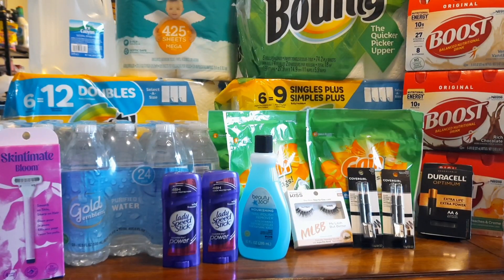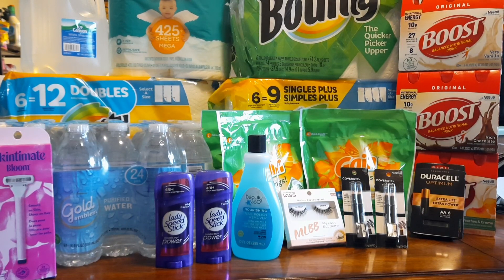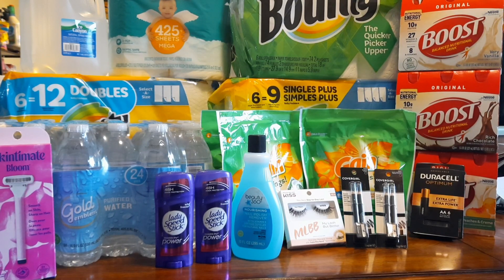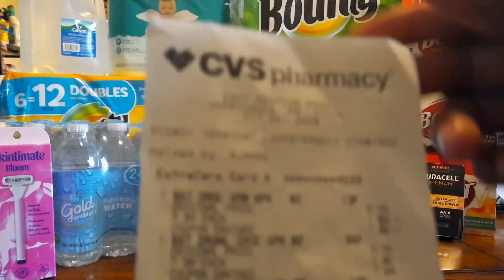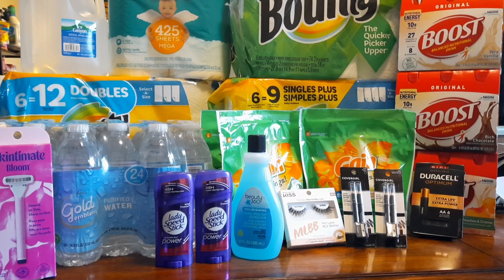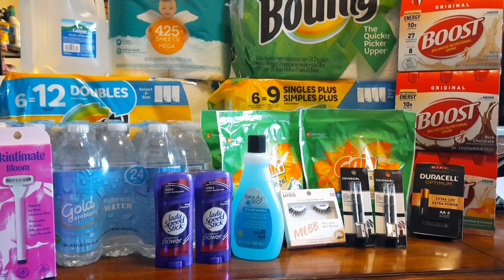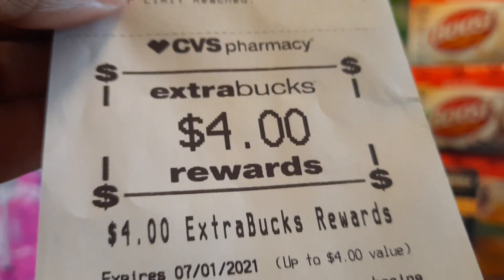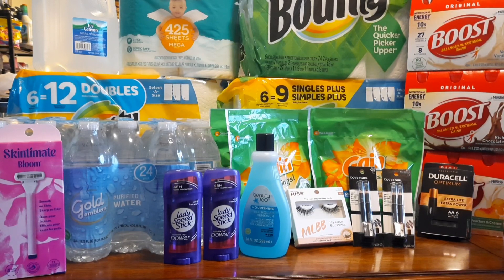Couponing at CVS this week 💥 Spend $45 get $15 Extra bucks 💥 Freebies 😍 Boost Bounty Angel Soft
Couponing at CVS this week 💥 Spend $45 get $15 Extra bucks 💥 Freebies 😍 Boost Bounty Angel Soft Lady Speed Stick Covergirl Skintimate razors and more